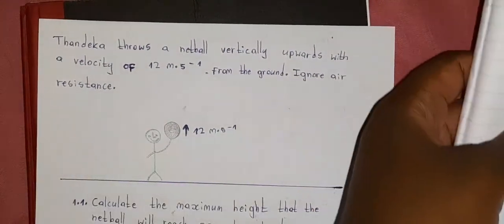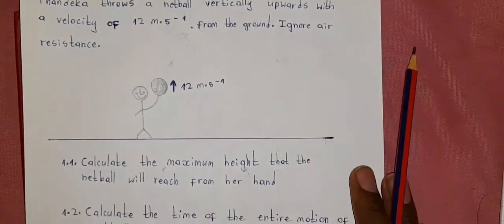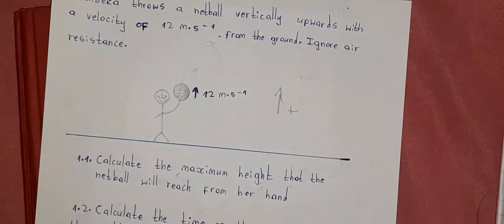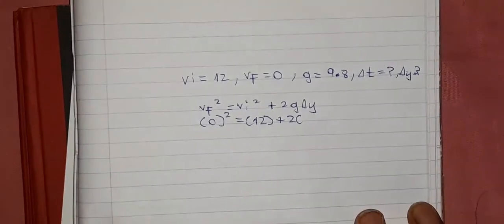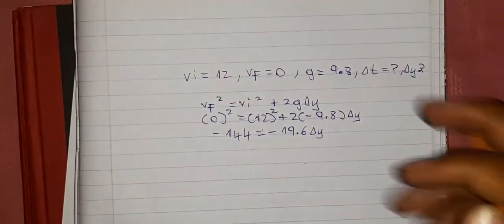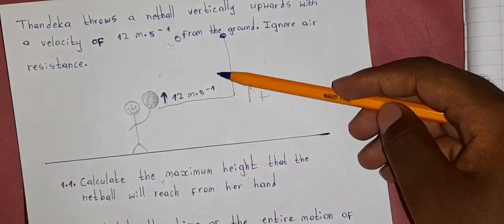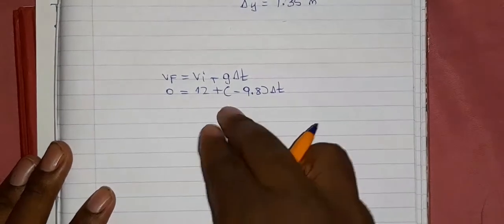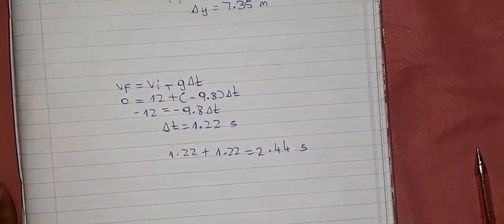Vertical Projectile Motion in One Dimension - Exercise 1 - Physics Grade 12